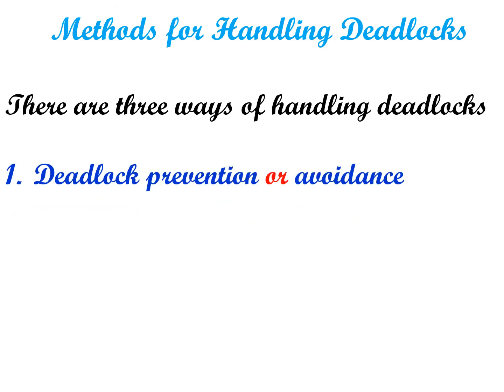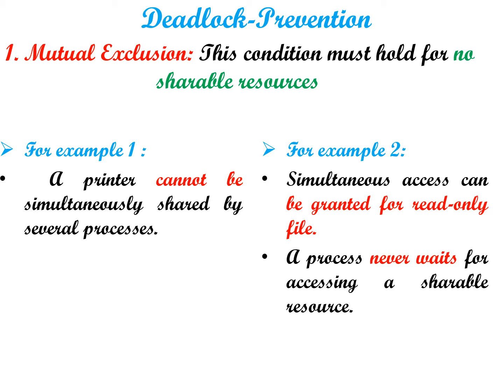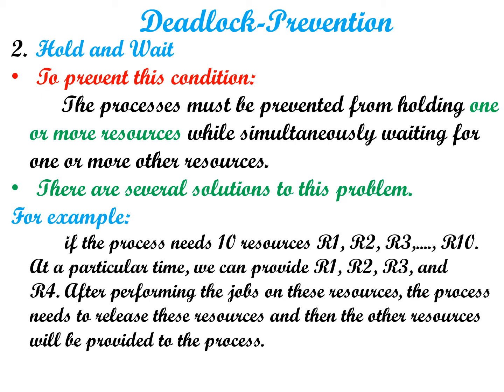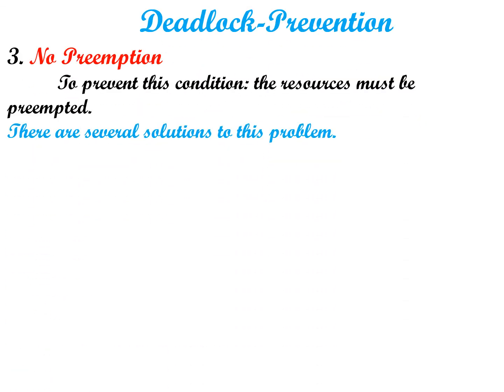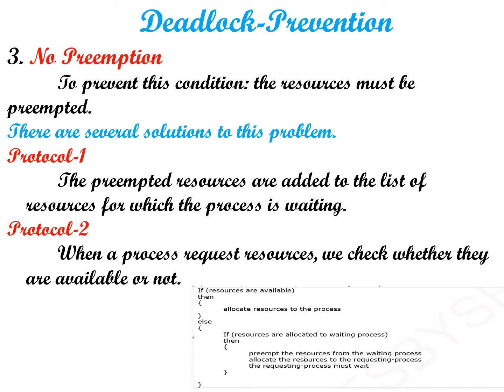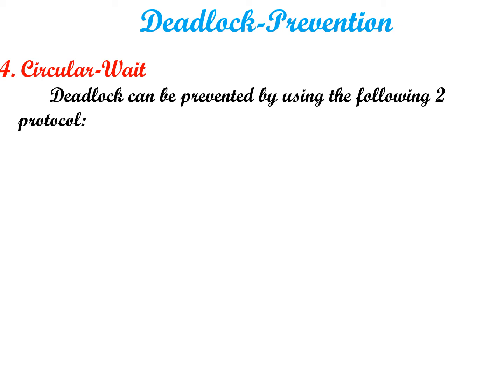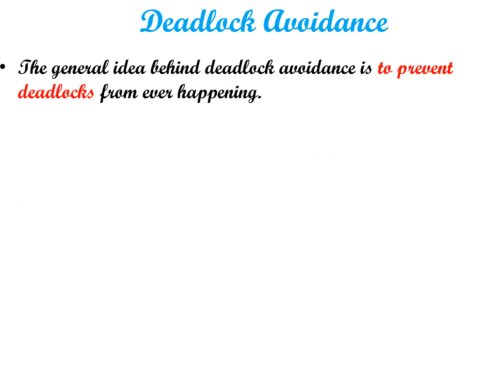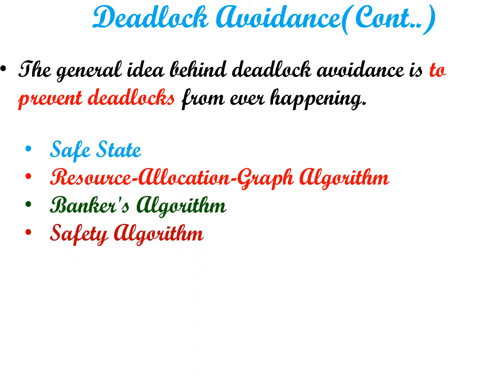Methods for handling deadlocks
Methods for handling deadlocks in operating system